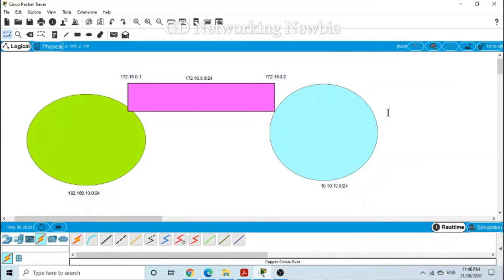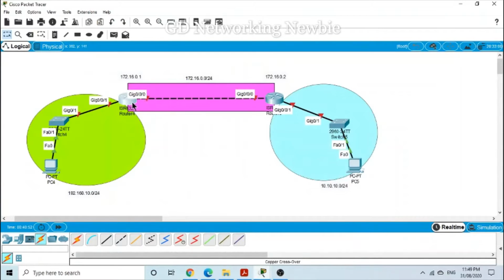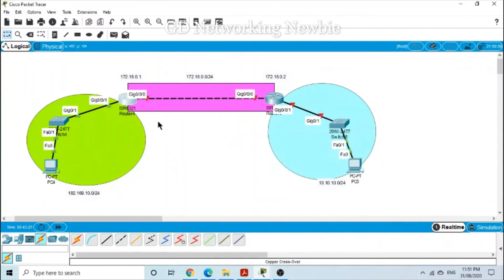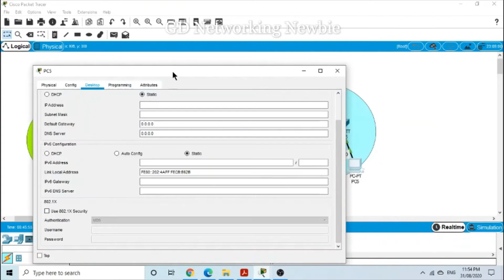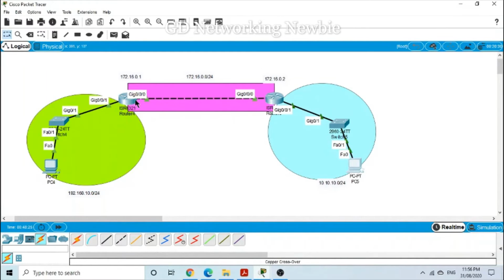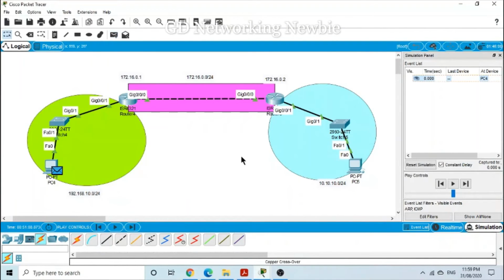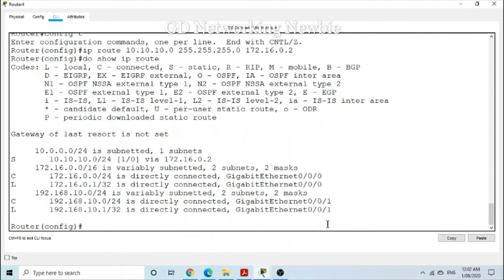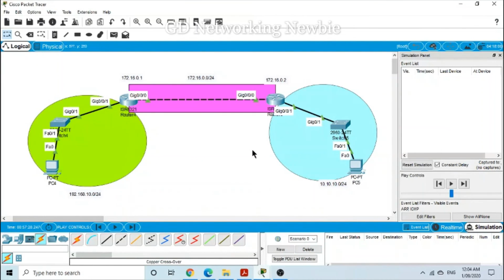Static Route configuration in Packet Tracer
Static Route configuration in Packet Tracer is shown in this video. Routing is a process to select a path from a source node to the destination node Routing Table: A database about the possible paths towards different destinations in a network Static Routing: Router is configured to select specific route Dynamic Routing: Router learns about possible routes by some routing protocols Static Network Route: Route to a single network config)# ip route 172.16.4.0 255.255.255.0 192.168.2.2 Static Host Route: Route to a single host address (config)# ip route 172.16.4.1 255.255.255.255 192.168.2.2